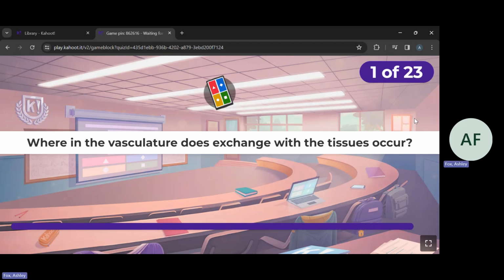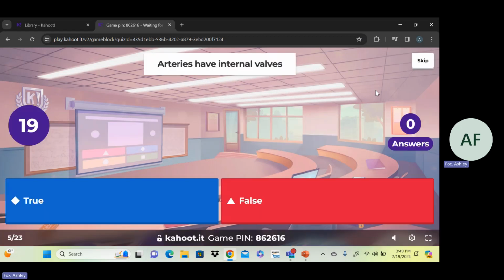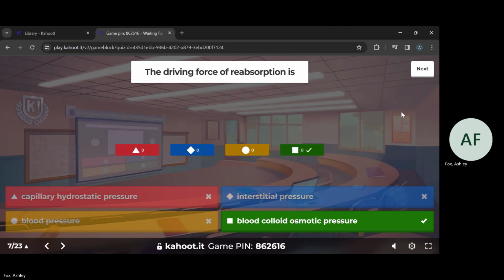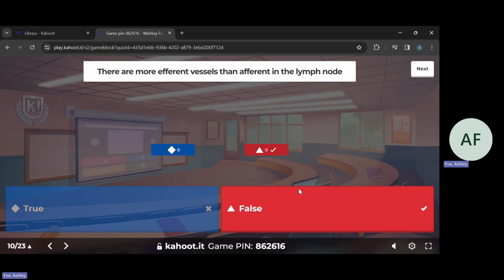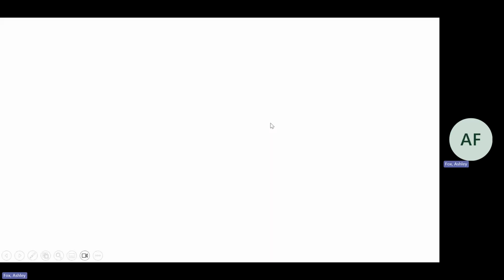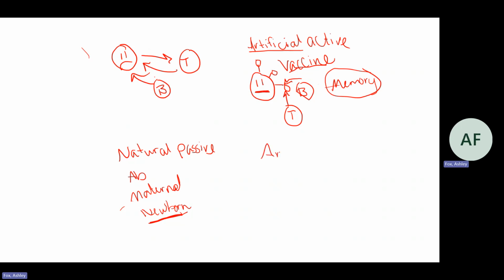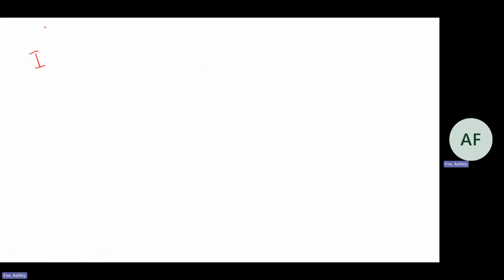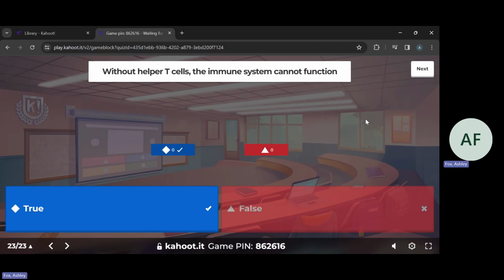AP2 Exam 2 Review